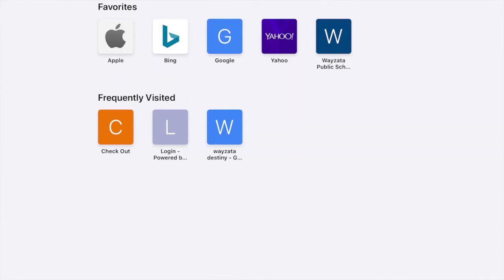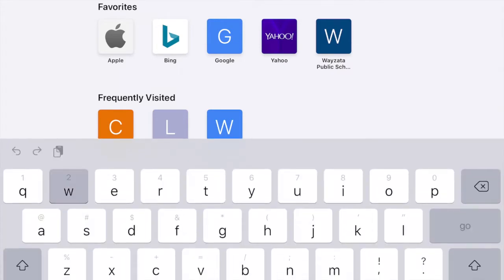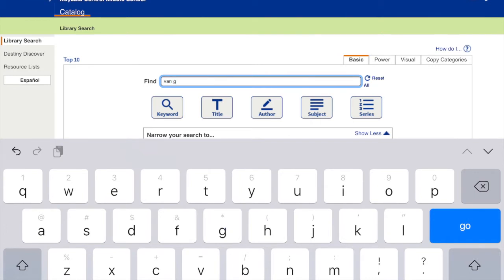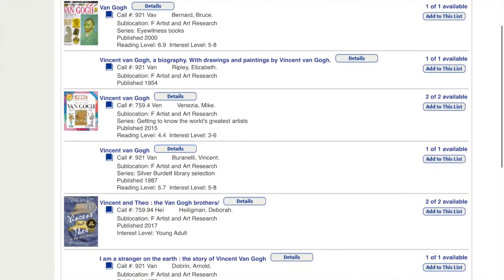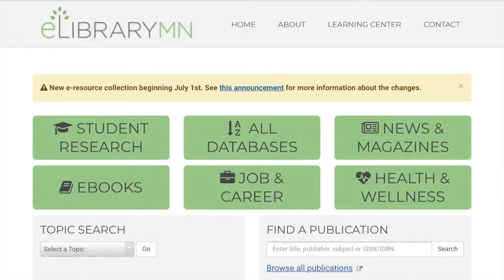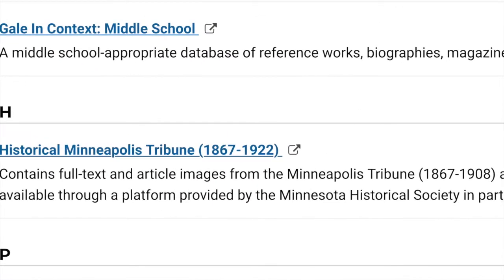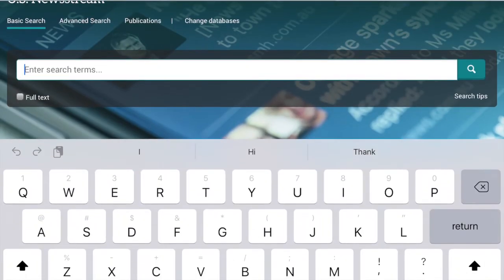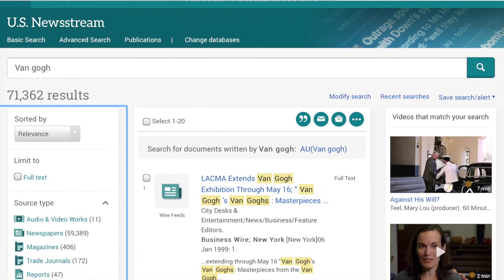CMS Art: 2 ways to research your artist!